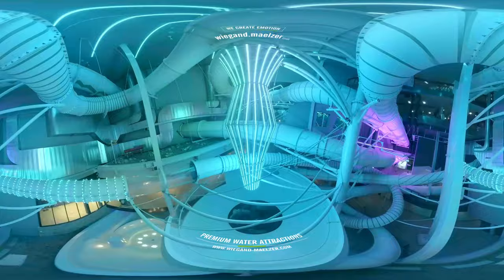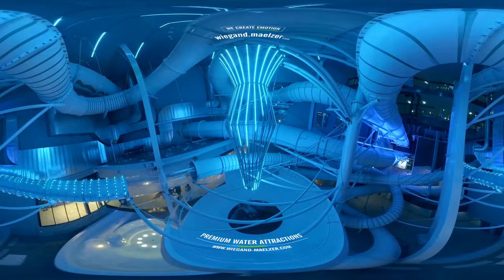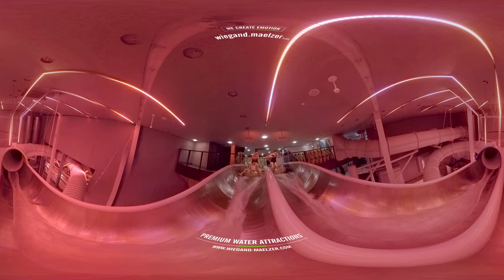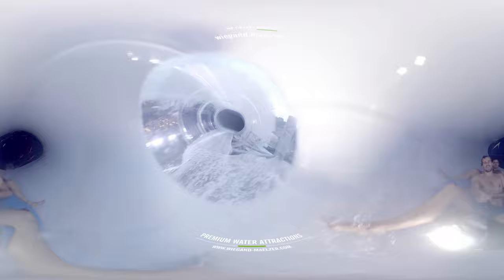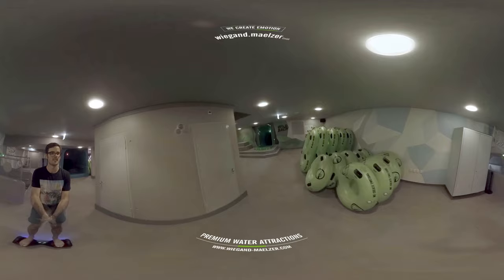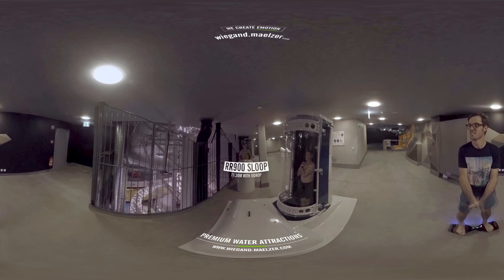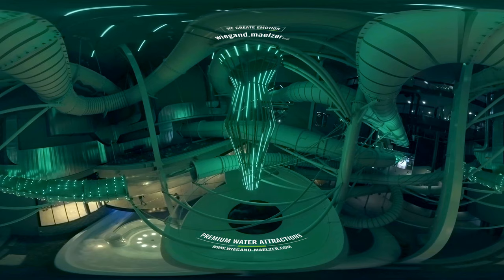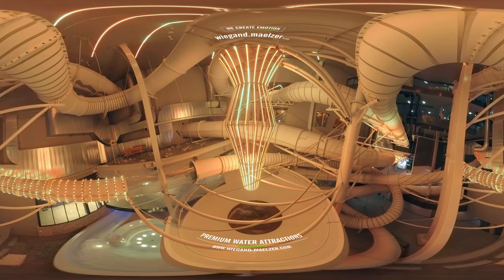Wiegand - Virtual Reality Säntispark // 360° Film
Be prepared for a 123 meter tube ride in one of the most spectacular water slides in Europe. This Virtual Reality Tour around the slide tower of Säntispark, Switzerland, gives you a unique  360° experience of the newest waterpark designed by Wiegand.Maelzer GmbH, Germany - a world leading manufactuter in premium water attractions.

Credits:

Executive Producer: Sebastian Fricke

Director of Photography/ Editing: Sebastian Fricke, Julian Lucas Kurtenbach (We love acrylic elements!)

Visual Engineering & lightdesign: Mathias Benz, Bobby Fischer, Roman Hauser, lichtstark.ch, Switzerland

Music & Sounddesign: Tibor Lörincz, gateproductions.ch, Switzerland

Voice Over: Phil Gates

in Cooperation with: Säntispark Abtwil, MALO24.MAerz.LOEW.GBR

Commissioned by Rainer Maelzer, Wiegand.Maelzer GmbH 2017